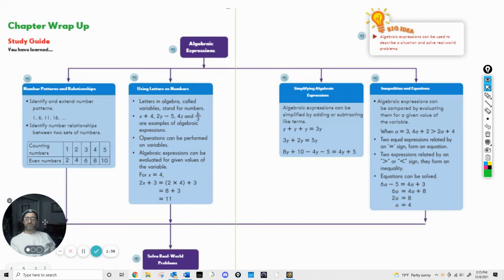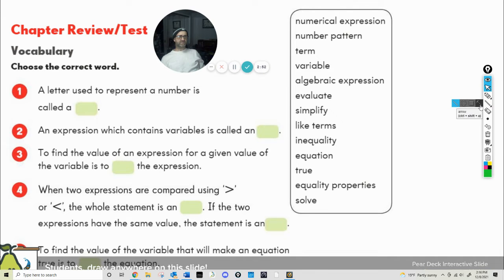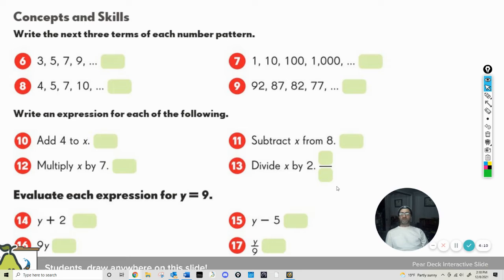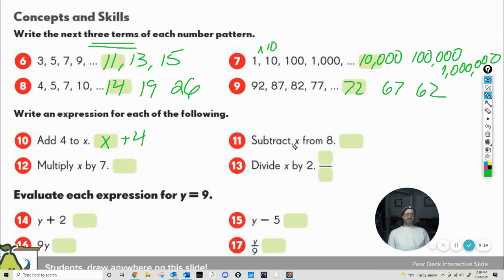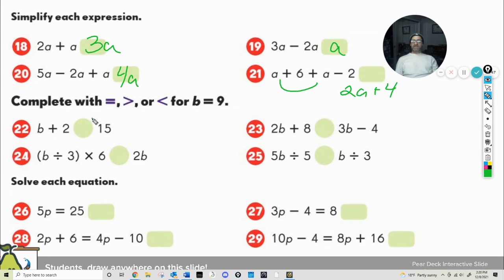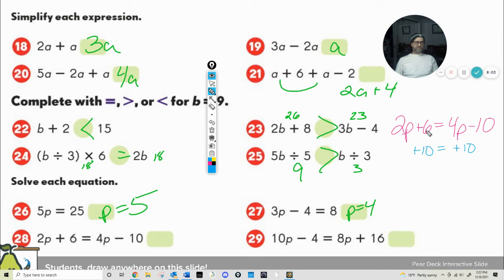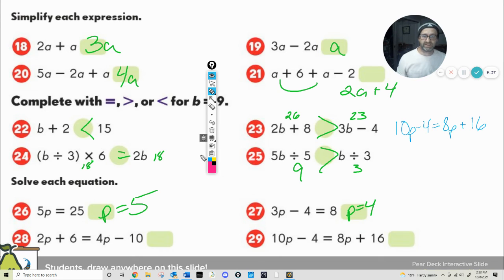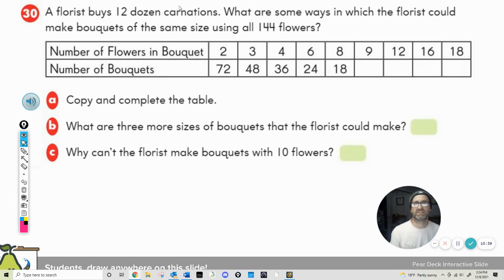Ch 5 Review Part 1